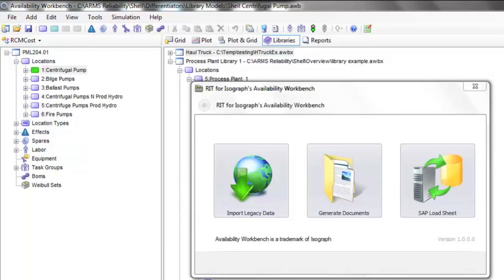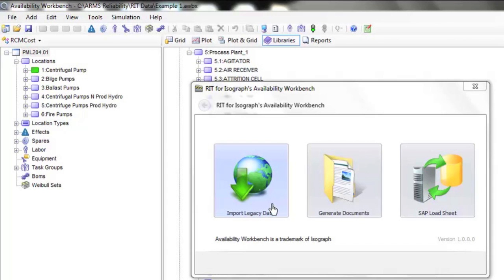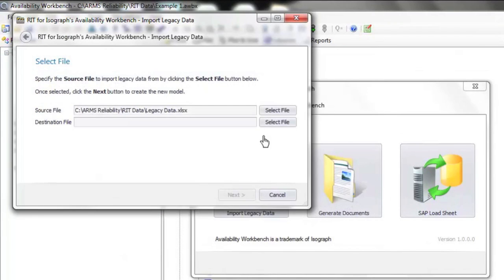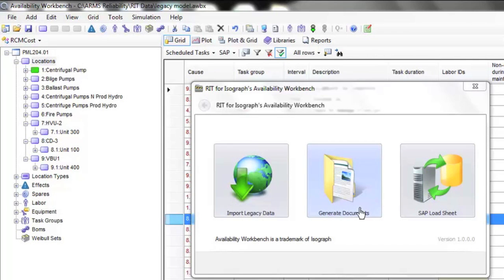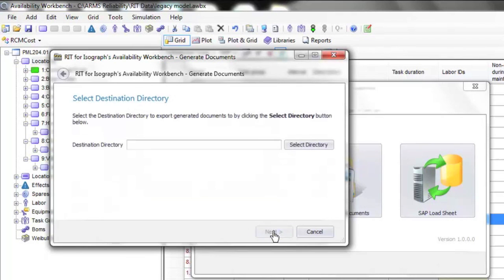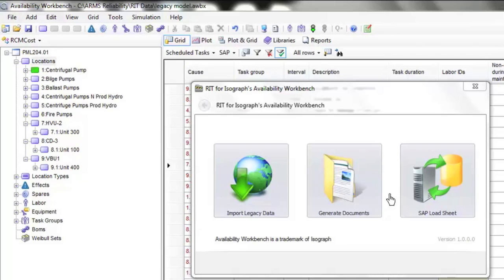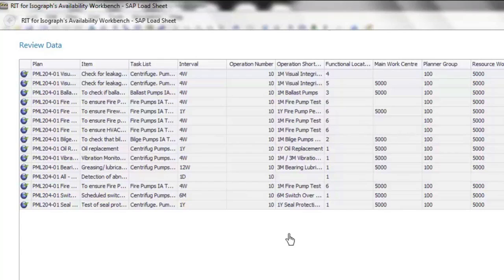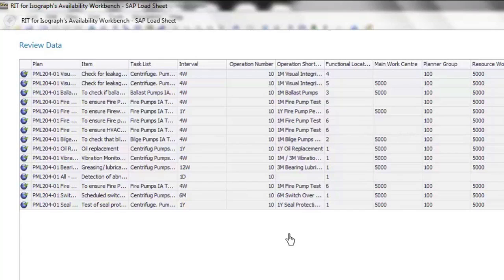Reliability Integration Tool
Implement the outcomes of RCM Studies using the Reliability Integration Tool to seamlessly link Isograph's Availability Workbench and your CMMS system. Create Maintenance Plan documents, load data to SAO, Maximo or any CMMS and perform any custom RCM task